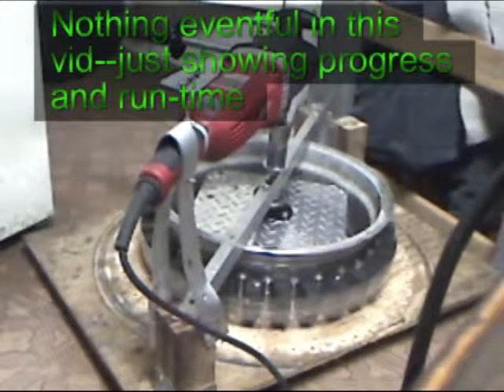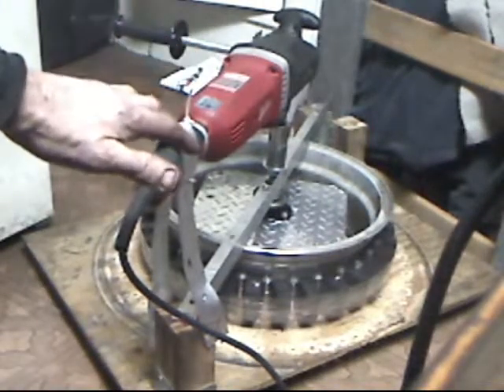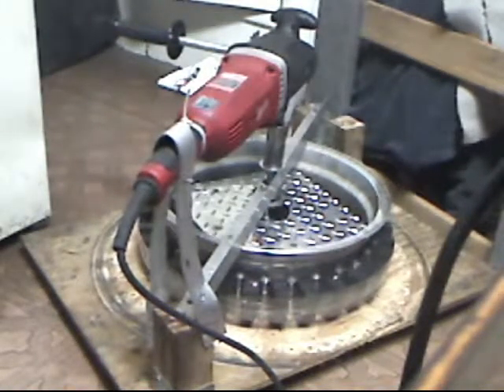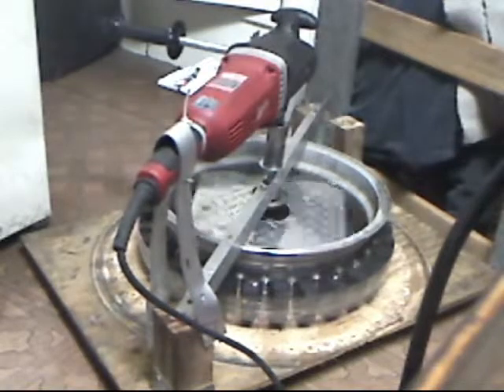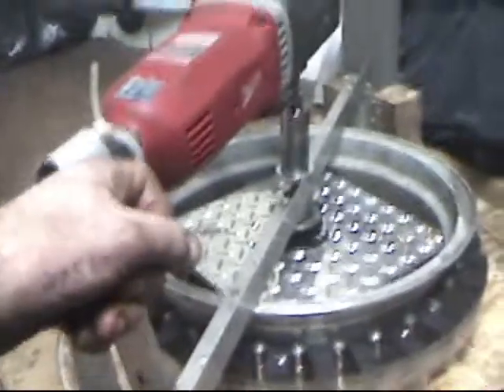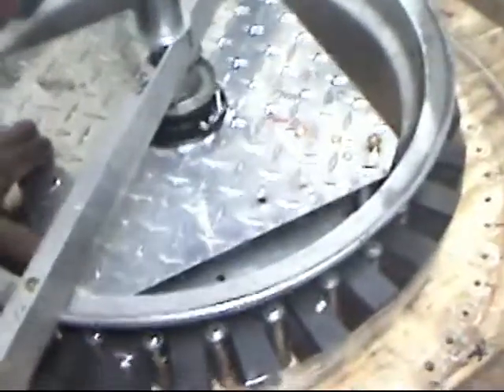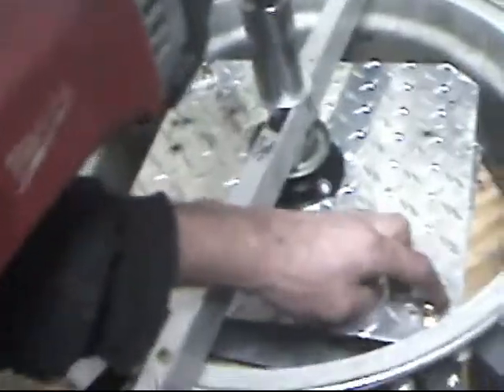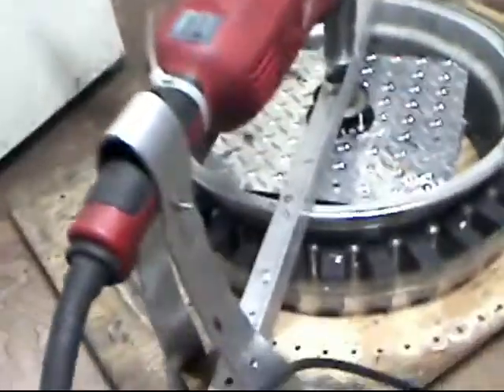SEG MEC 17a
100+ meg file...Run #3 on a new design using 2- 2x1" neos in the core--probably the last design too if this thing does not start doing something out of the ordinary!